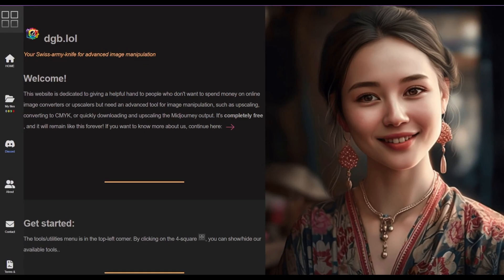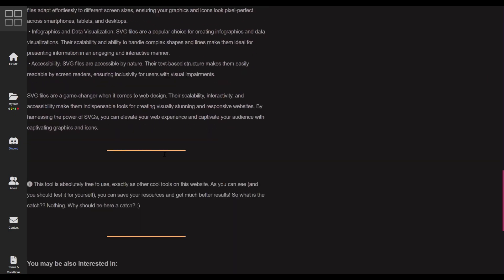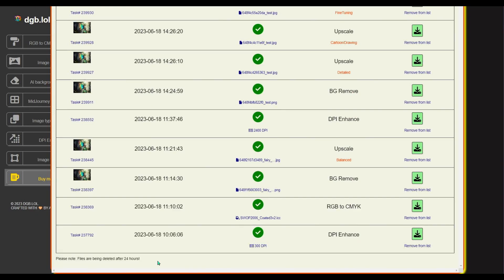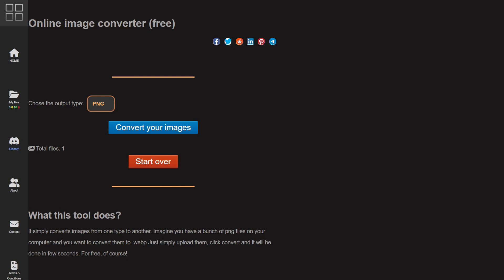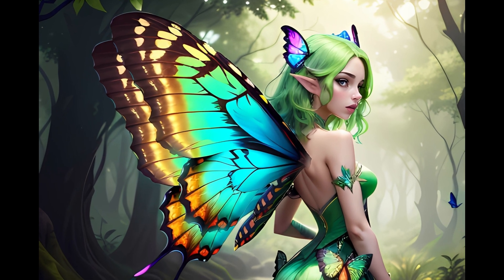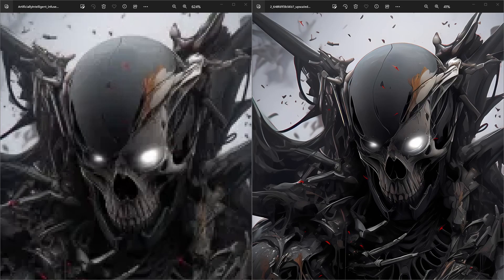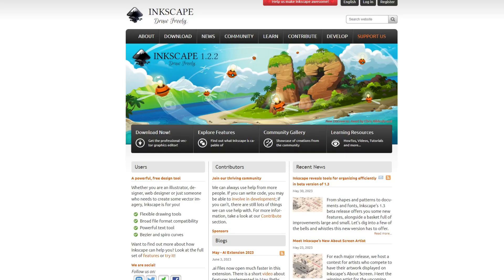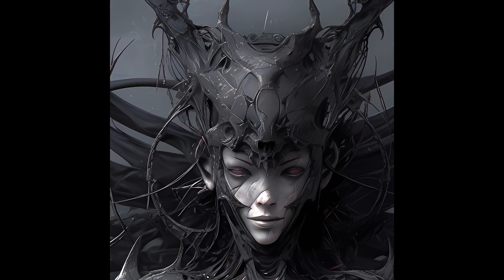The Best FREE Upscaler & Photo Manipulation Tool. Seriously, It's Just Free!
I want to share the ultimate photo manipulation tool and it's absolutely free. No limitations behind paywalls or daily limit. Just FREE!

This tool has upscaling, Bulk CMYK & DPI Enhancing for the best printing possible, remove background, vectorizing, file type conversion, and a really cool MidJouney Quad Split and upscaler and they are just giving it to you. No catch!

Here is the site! Enjoy
If you going to play with vector images you might need this tool aternatively you can go to canva.com

Hands down, the best TTS voice cloning software and you can get started for 5 bucks a month with Eleven Labs, check out my video

Don’t Have Stable Diffusion or Don’t know what A1111 is? Let’s Start from The Beginning
Want to See my Control V1.0 video? It’s older but I go into a deep dive on what each model is used
Did you know there are sites you can use Stable diffusion for Free? Training, OutPainting, Inpainting, upscales you name it
Do you need to upscale something to Monstrous resolutions so you can Print them on a massive Waifu billboard?

Chapters
0:01 – Intro & How Free is it?
0:45 – What tools does it have?
1:56 – CMYK and DPI Enhancer
2:35 – Max Bulk Processing
2:34 – CMYK & DPI Enhancer Bulk Max
3:15 – Home, My files & Quick Tool Access
3:32 – My Files & 24hour Storage limit
4:30 – CMYK Output and Comparison
4:51 – DPI Enhancer
5:05 – Image type Conversion
06:30 – Enhanced DPI output & Why you need it
07:19 – SadTalker, Eleven Labs, Voice AI Preview
08:00 -- MidJouney Quad Splitter and Upscaler (it's amazing)
09:43 -- Background Remover (PNG filetypes only)
10:40 -- Background Remover Outputs
11:10 -- UPSCALING!
11:47 -- Upscaling Output
12:59 -- Comparisons with Cartoon upscales (more anime and smooth)